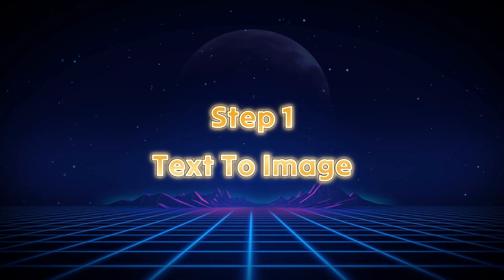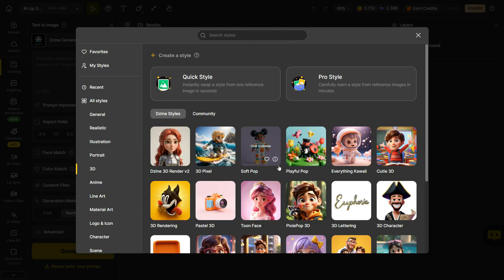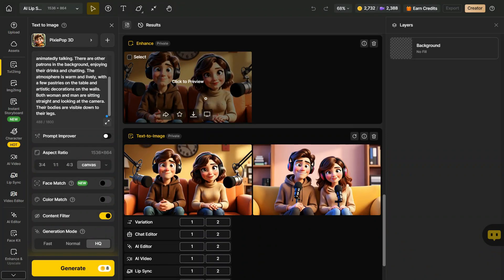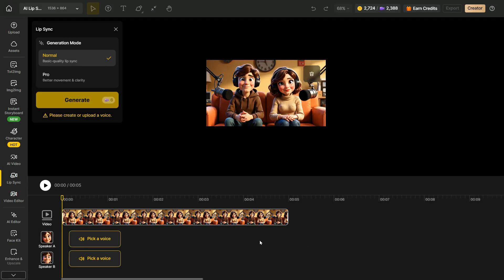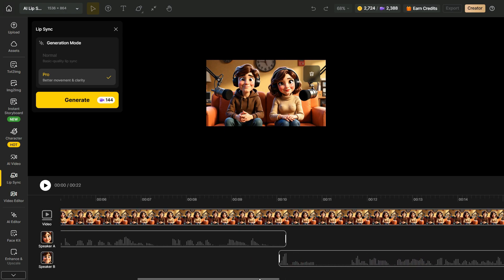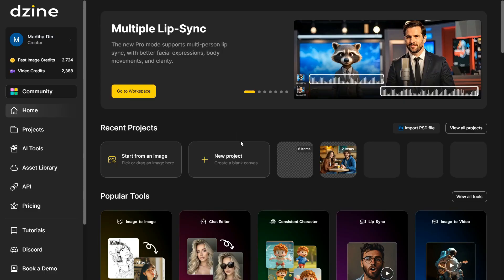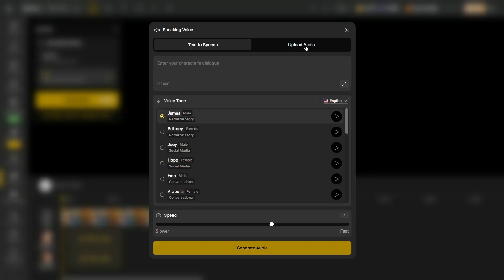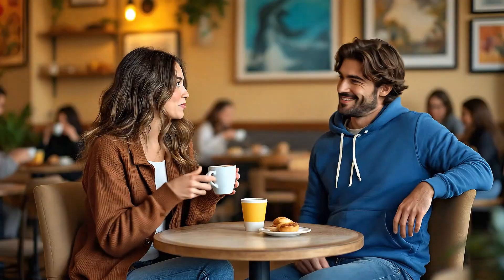Animate Multiple Characters Easily in One Scene With Lip Sync & Body Movement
Do you remember how challenging it used to be to animate more than one character at a time? You had to animate each character separately, sync every voice line, and then stitch everything together—a time-consuming and frustrating process. But here’s the good news: things have changed! Now, there’s an all-new way to create multi-character animations that’s not only simple and efficient, but also fun to make and exciting to watch. And the best part, You can create all of this effortlessly with the help of an incredible AI tool called Dezine. Curious to see how it works with the Dezine AI tool?

Animated photo
Animated image